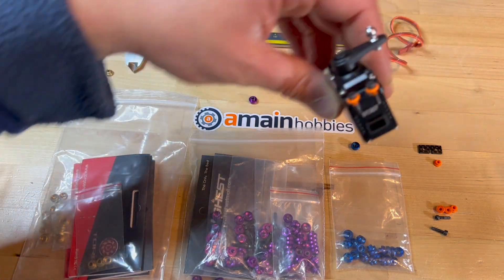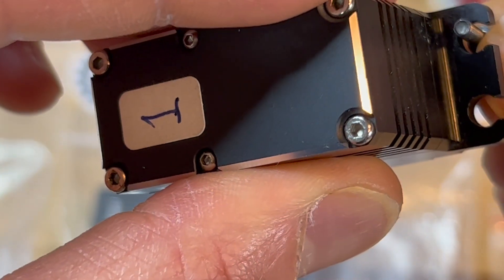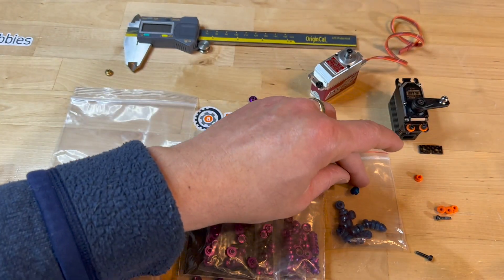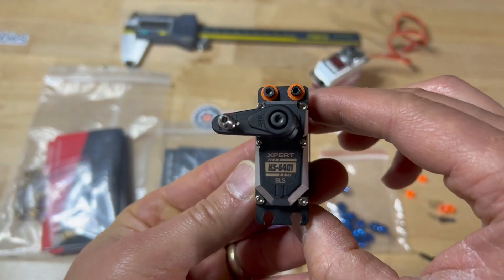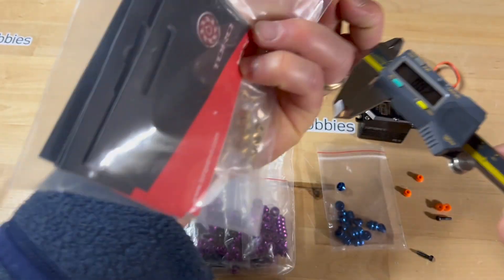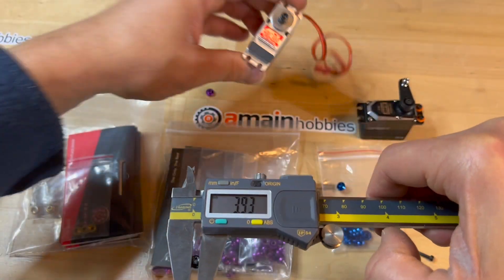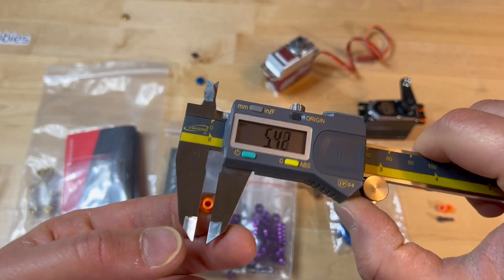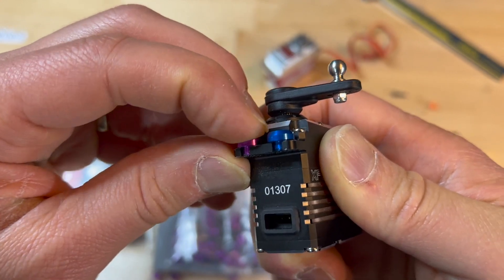Tron 7 0 Build and Setup Tips and Tricks Part 8a Servo Spacer Grommets HD 1080p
This video demonstrates the benefits of using servo spacer grommets

3D printed servo spacer grommet for servos with 4.5mm ID mounting holes (Futaba, BK, Xpert, Savox, Align, Theta, etc.)

3D printed servo spacer grommet for servos with 4mm ID mounting holes (mainly MKS servos)